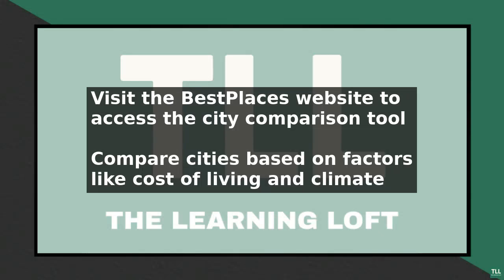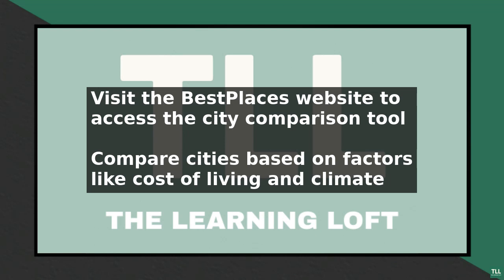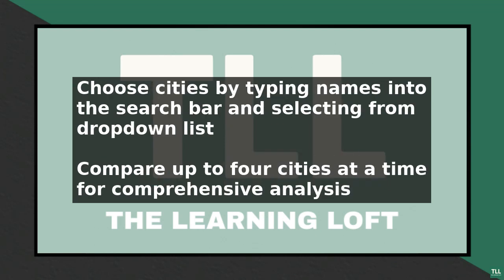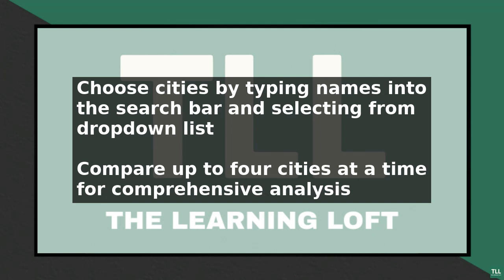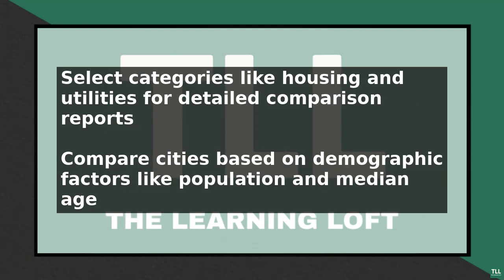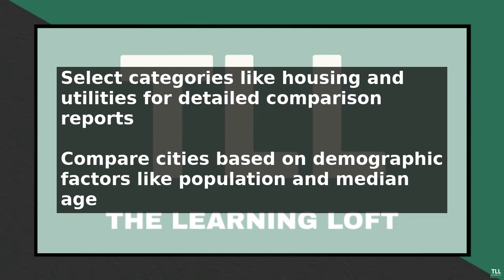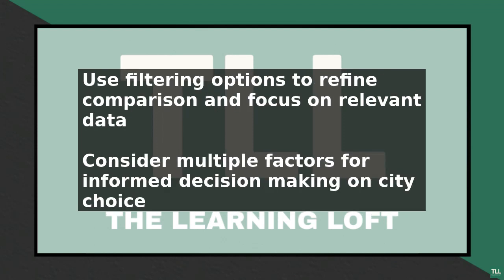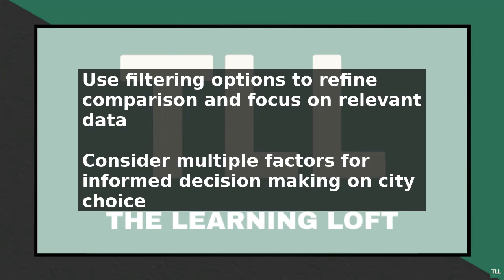How To Filter Best Places City Comparison (2025)